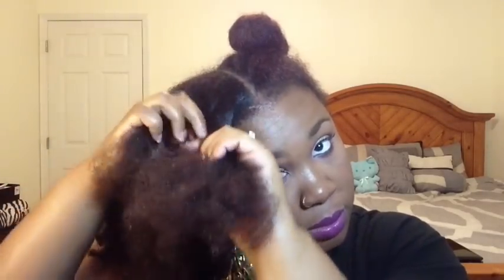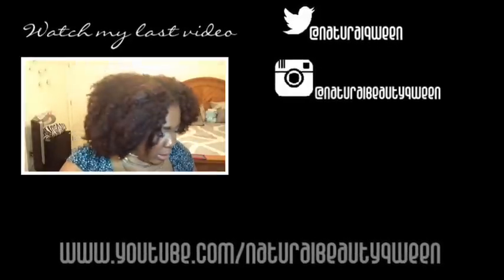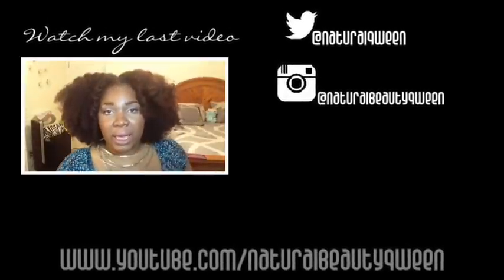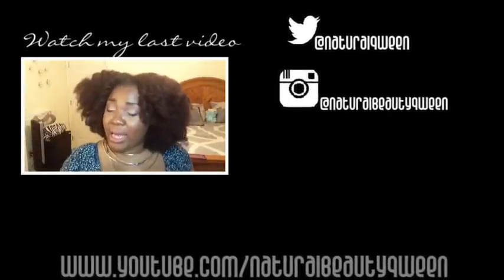HOTD: Floral Goddess Dutch Braid Protective Style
Thank you for visiting my channel! Today I am doing a natural hairstyle with french braids which is also protective. LIKE, if you like!